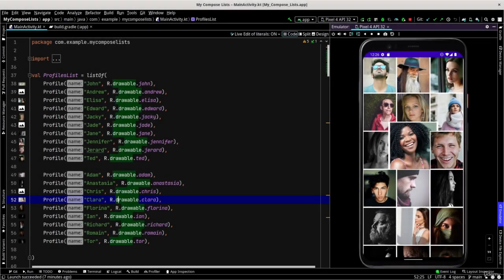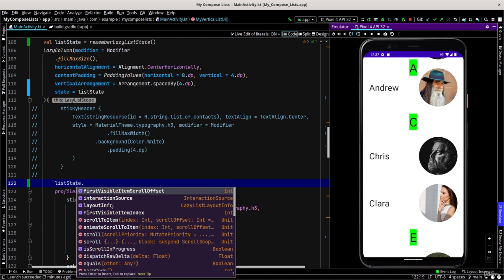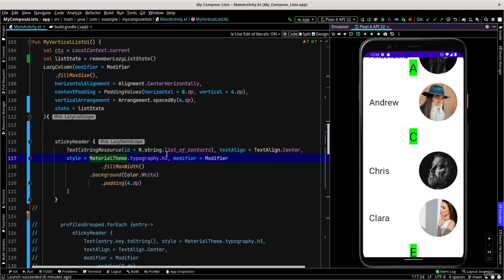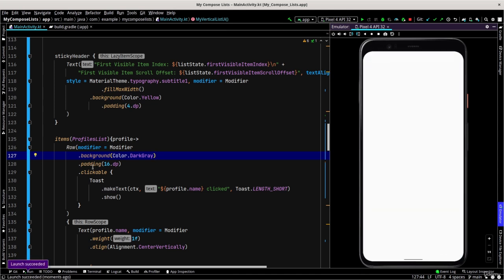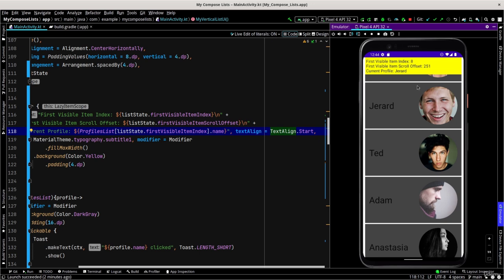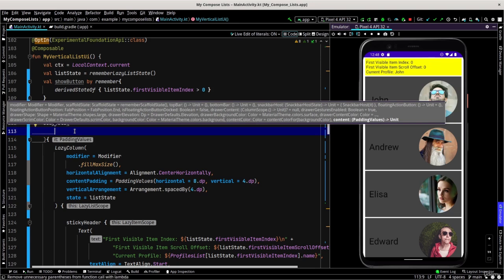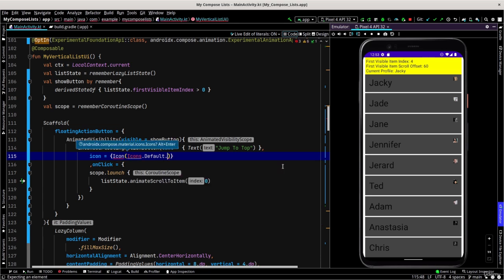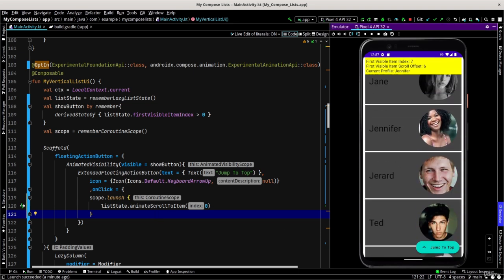Section 11 - List State